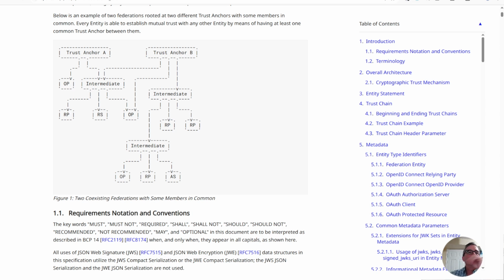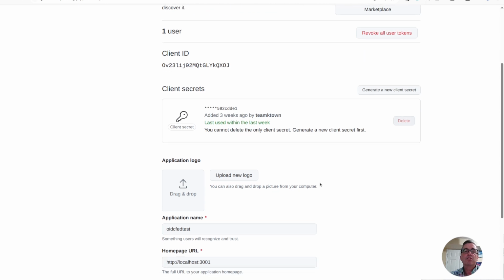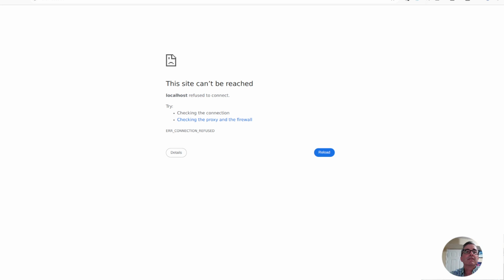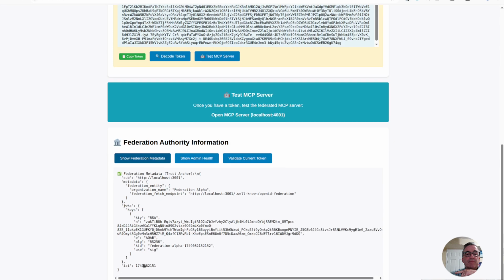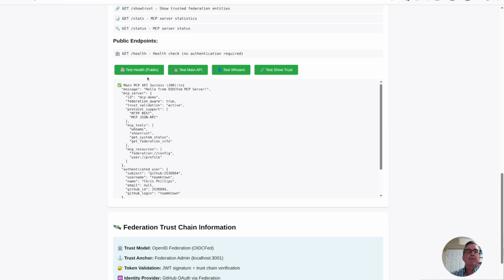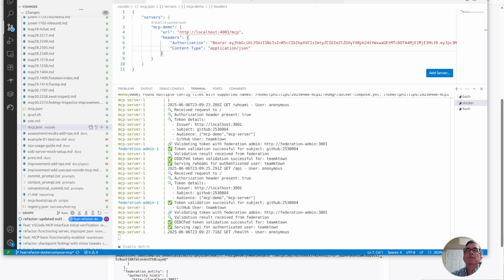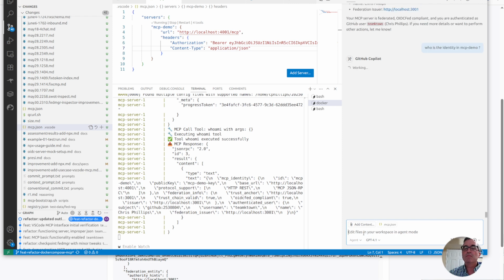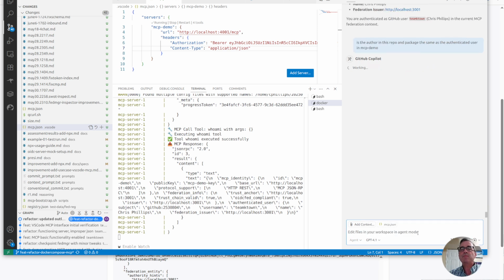SneakPeek: 1st use of OIDC Federation with MCP inside CoPilot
Excited to share the progress on my work on OpenIDConnect federation for MCP. This demo is using it in VSCode CoPilot but is portable to other MCP uses.
I'm in the refactoring stage of the tooling with plans for a public repo and distribution. I welcome your feedback, use cases, and interested parties for early access.